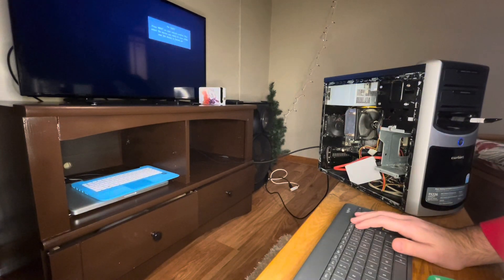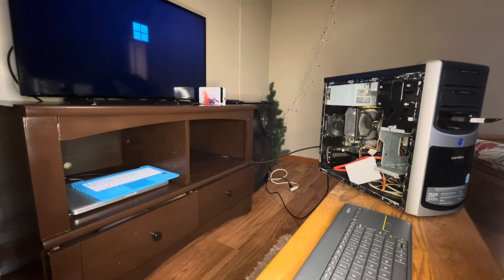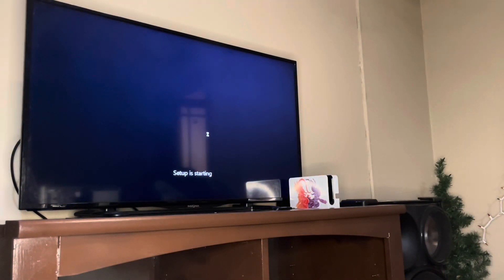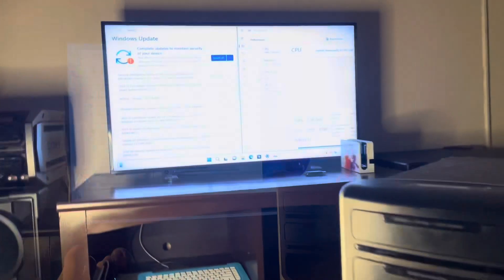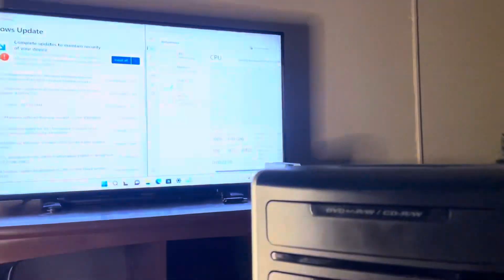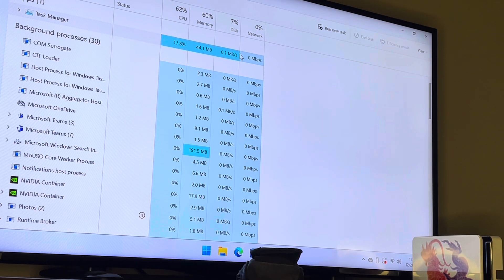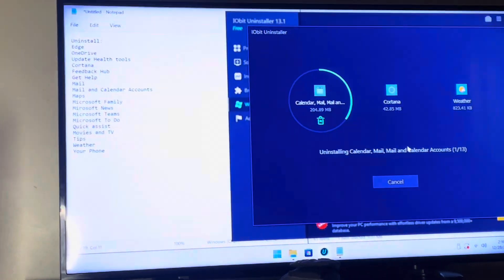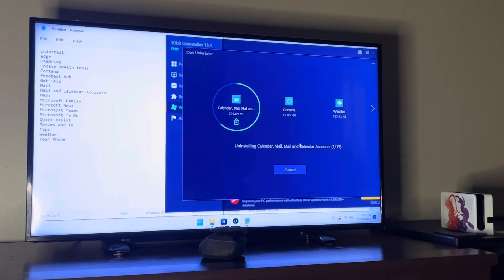Installing Windows 11 on a 16 year old Emachines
I lost my grandfather in 2022 and this was his computer he bought back in 2007 after having a house fire. This computer eventually died 4 or more years ago. I took it home with me after it had been sitting for quite some time and decided to breathe life back into it. Today we are installing windows 11 on this desktop. I am using a 240GB SSD, upgraded the ram to 4GB (it had 2gb when my grandpa had it and it ran both vista and 7 while he had it). I have also installed a Nvidia GeForce GT720 2GB graphics card in this as well. Let’s see how it does.